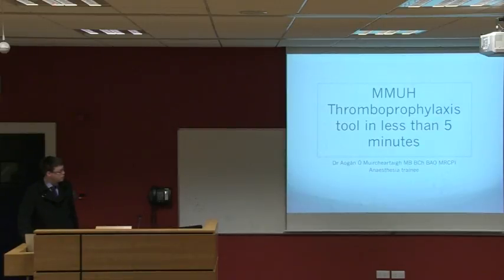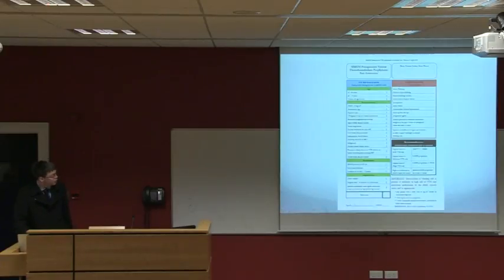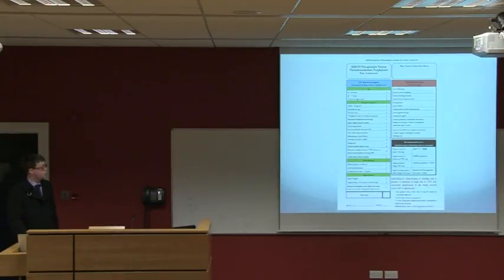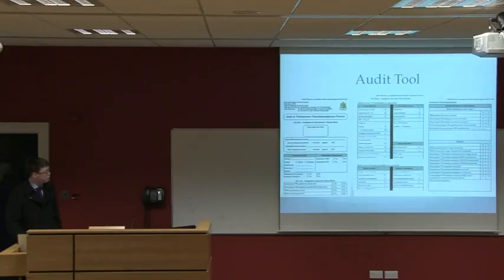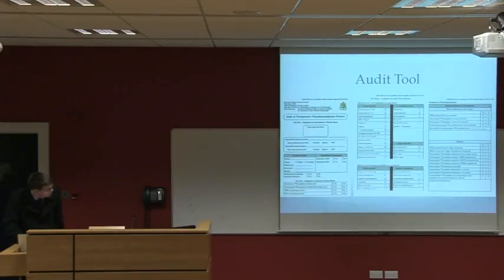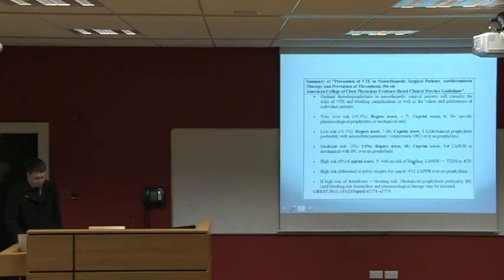Thromboprophylaxis Protocol for MMUH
This is a video recording of the weekly surgical grand rounds of the Mater Misericordiae University Hospital, Dublin Ireland.